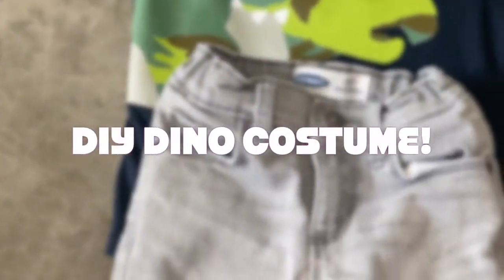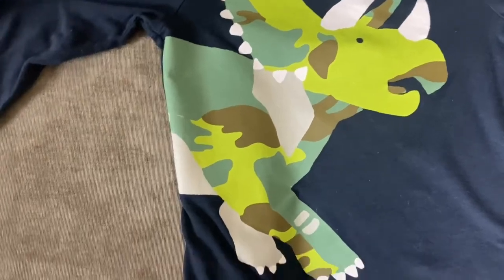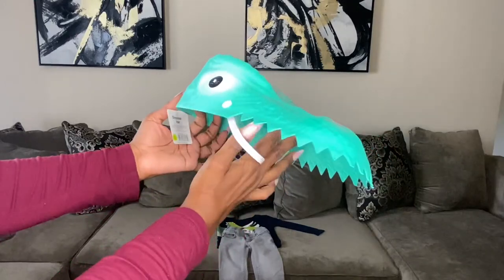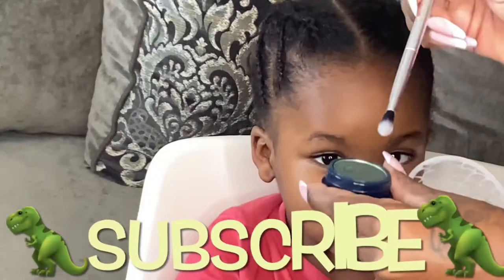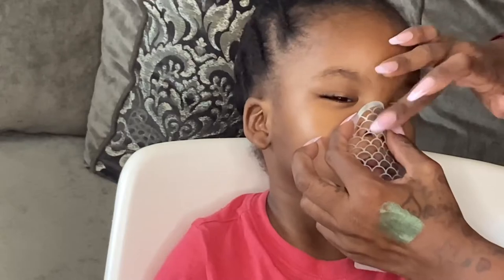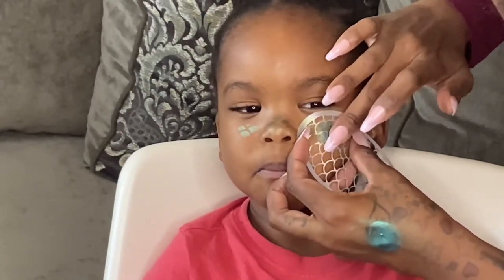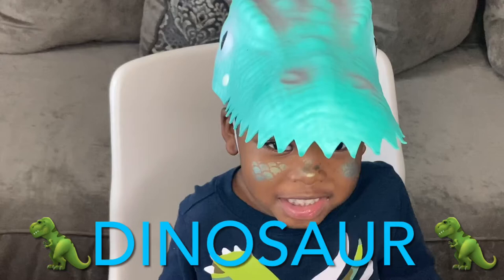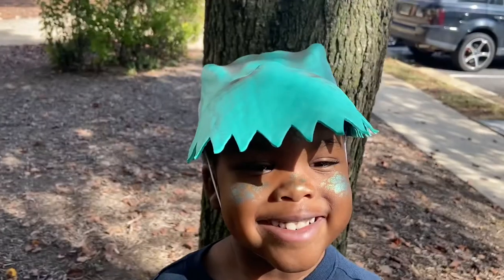DIY DINOSAUR HALLOWEEN COSTUME IDEA |DIY TODDLER COSTUME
DIY DINOSAUR HALLOWEEN COTUME IDEA 2021

DIY Toddler Costume .

Diy Dinosaur halloween costume idea2021. Diy  Toddler costume . Diy dinosaur halloween costume 2021 Allthingstanya Vlogtober day 14